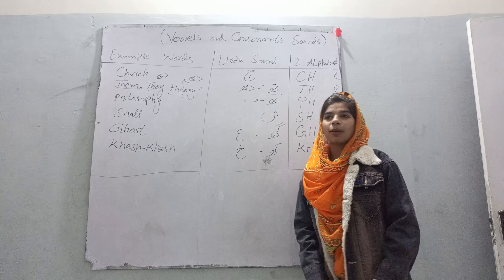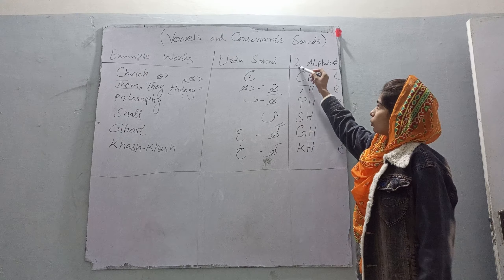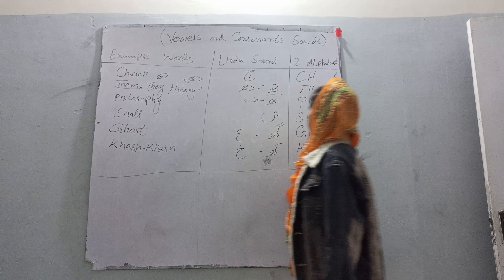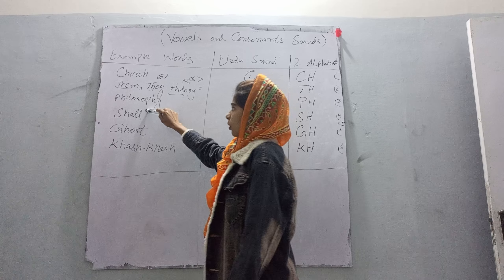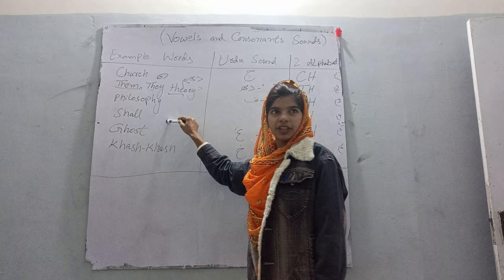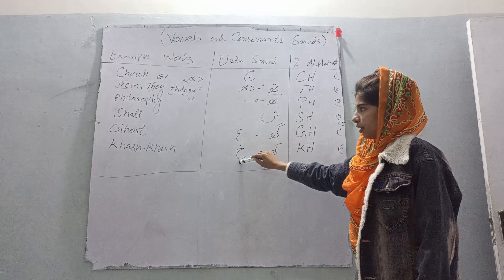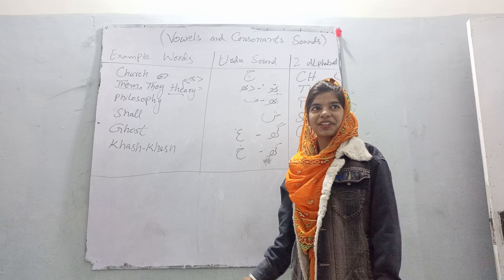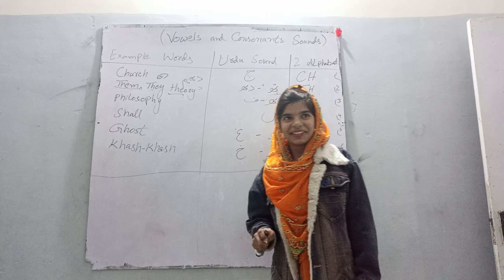2 Letter Blending A Learn To Read Program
2 Letter Blending A  Learn To Read Program
Unlock the world with the English language - your key to professional advancement, academic success, and global connections. Navigating the vast sea of learning options can feel daunting, but worry not! This guide will steer you towards your perfect English language learning journey.

Finding Your Path:

Explore Local Gems: Immerse yourself in the language with in-person classes at language schools, community centers, or libraries. Face-to-face interaction fuels your learning and creates a vibrant environment.

Delve into ESOL & TESOL: Deepen your understanding with English for Speakers of Other Languages (ESOL) or Teaching English to Speakers of Other Languages (TESOL) programs. These structured courses equip you with advanced grammar, vocabulary, and the skills to teach or communicate effectively in diverse settings.

Embrace Online Flexibility: Discover a world of online learning platforms offering comprehensive courses, interactive exercises, and personalized learning paths. Tailor your learning to your schedule and style, from structured programs to bite-sized lessons.

Hone Your Spoken Skills: Confidence comes with spoken English fluency. These classes focus on pronunciation, daily life vocabulary, and practical communication, getting you ready to converse in real-world situations.

Start for Free: Budget-conscious? Libraries, community centers, and volunteer organizations offer free English classes. Get a solid foundation without breaking the bank.

Ace those Exams: Gearing up for TOEFL or IELTS? Exam-specific preparation courses are your weapon of choice. These focused programs equip you with test-taking strategies, essential vocabulary, and practice exercises to conquer standardized tests.

Dive Deeper:

Fast-track your Fluency: Immersive, intensive English courses offer dedicated language study for extended periods. Boost your comprehension and fluency significantly in a short timeframe.

Elevate your Professional Voice: Corporate English training programs tailor language learning to your workplace needs. Enhance your confidence and effectiveness in business settings.

Master the Nuances: Hone your language skills with advanced English classes. Delve into complex grammar, idiom usage, and academic writing, preparing you for higher education or professional writing endeavors.

Remember: Your perfect program aligns with your goals, learning style, and budget. Explore options, ask questions, and choose a course that ignites your passion for language learning. With dedication and the right resources, you'll be confidently conversing in English in no time!

Bonus Resources:

British Council LearnEnglish: Free online resources and courses from the renowned British Council.
Cambridge English: Information on Cambridge English qualifications and preparation materials.
Duolingo: A popular gamified language learning app with a supportive community.
Embark on your English language journey today and unlock a world of possibilities!
pronunciation the english alphabet,
the english alphabet pronunciation,
the sounds of english - phonetic alphabet - english pronunciation,
the right pronunciation of english alphabet,
the english alphabet (abc) - pronunciation,
how to pronounce the alphabet american english pronunciation,
the english alphabet pronunciation - abc learn the english,
english alphabet pronunciation abc learn the koto kabbo,
english pronunciation the letter b,
the pronunciation of english alphabet,
british pronunciation a to z,
english pronunciation the letter c,
pronunciation of the english alphabet,
pronunciation of the letters of the english alphabet,
pronouncing the english alphabet,
english pronunciation the letter d,
pronunciation of english alphabets for ielts,
english pronunciation the letter g,
pronunciation of the letter g,
pronunciation of english alphabet in american accent,
pronunciation of english alphabets in malayalam,
pronunciation of english alphabet in hindi,
pronunciation the alphabet in english,
pronunciation of english alphabet in tamil,
pronunciation of english alphabet in bengali,
the alphabet in english pronunciation,
j pronunciation in english,
english pronunciation the letter j,
english pronunciation the letter m,
english pronunciation the letter n,
pronunciation of the alphabet in english,
pronunciation english alphabet phonetic,
english pronunciation the letter q,
how to pronounce the letters of the english alphabet,
q pronunciation in english,
pronunciation of english alphabet sounds,
pronunciation of english alphabet song,
english pronunciation the letter u,
english pronunciation the letter v,
v pronunciation english,
pronunciation of english words alphabet,
the alphabet in english with pronunciation,
english pronunciation the letter x,
x pronunciation in english,
english pronunciation the letter y,
y pronunciation in english,
english pronunciation the letter z,
z pronunciation in english,
how to pronounce the english alphabet,